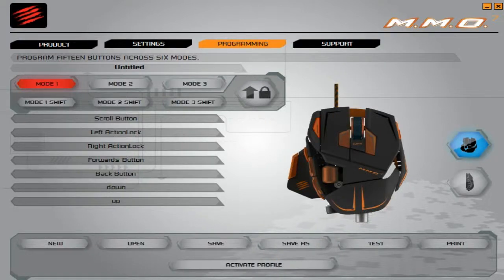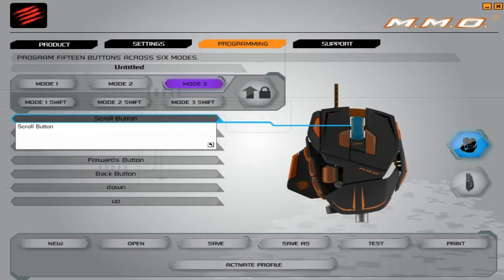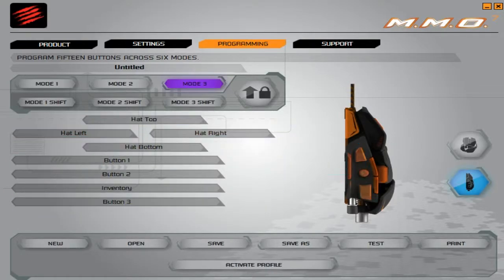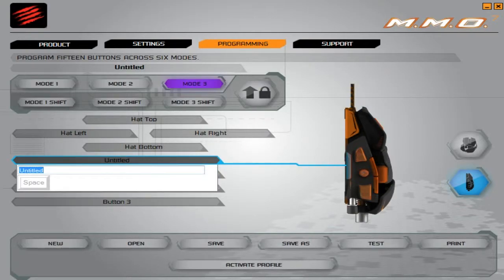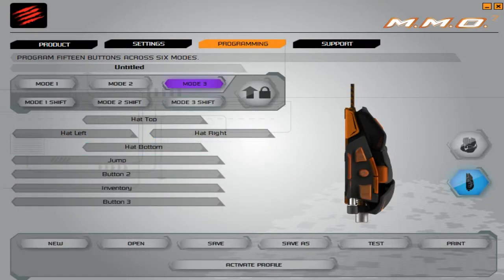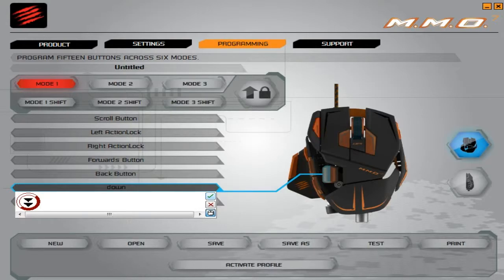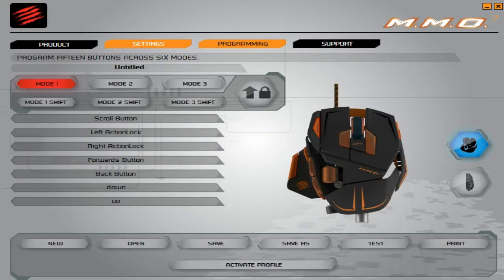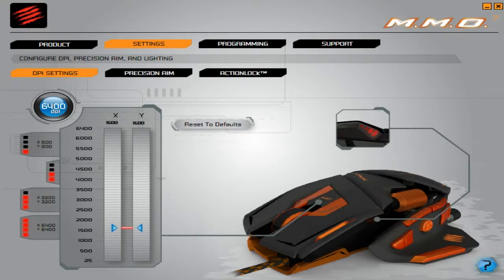Help with the Mad Catz MMO 7 Software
clearing up some programming things that i had trouble with